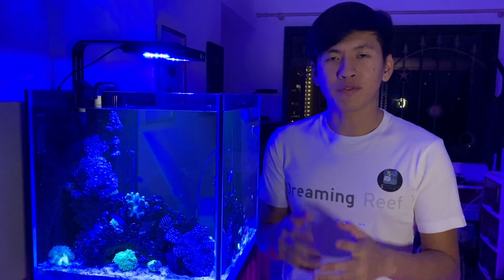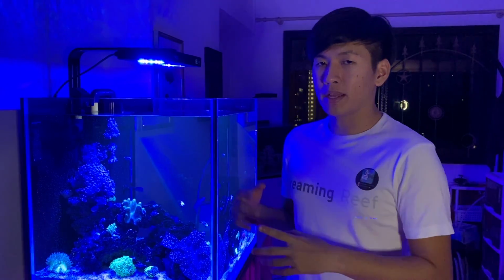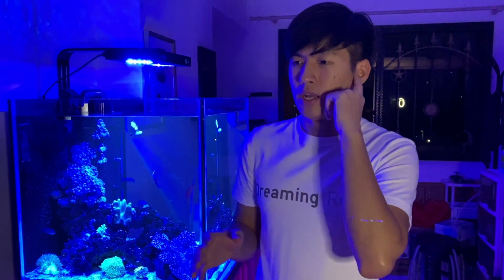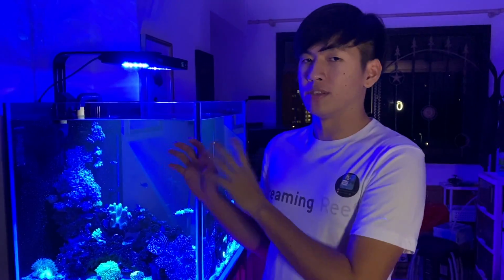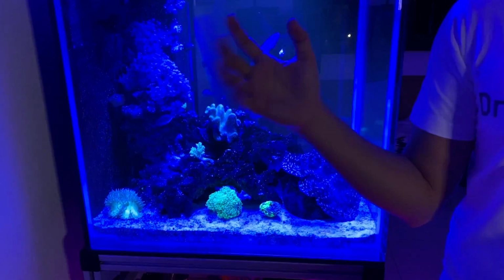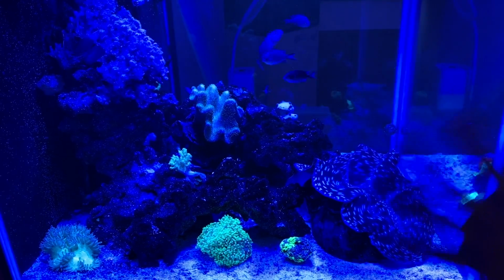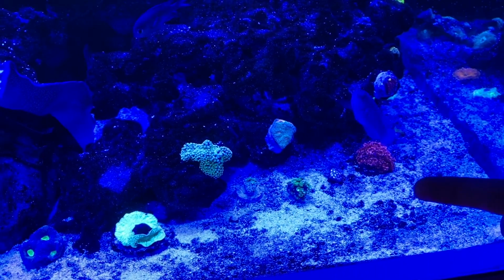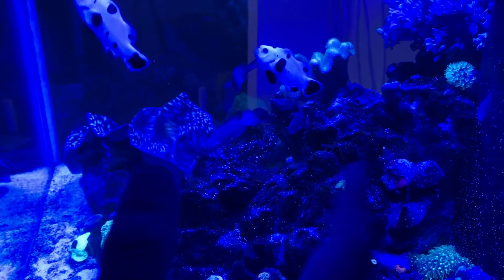We bought new corals for the Covid Tank !!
Recently after many many mishaps on the covid tank, everything is finally stable and we are ready for more corals !!
We went out to grab many various types from many locations and here is a small preview of the corals in it's new home !!